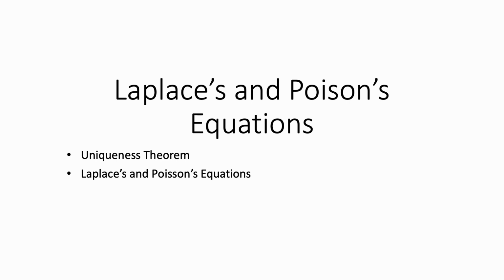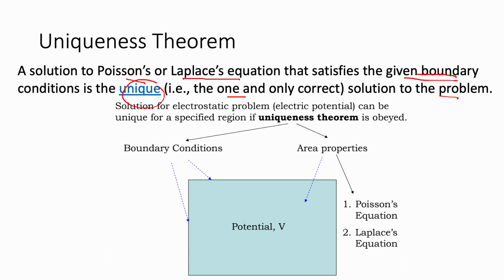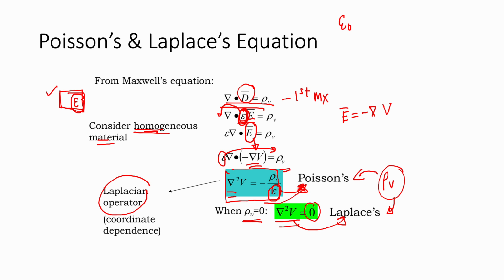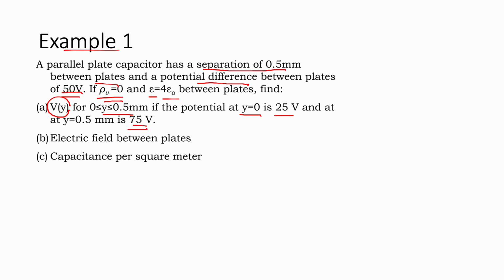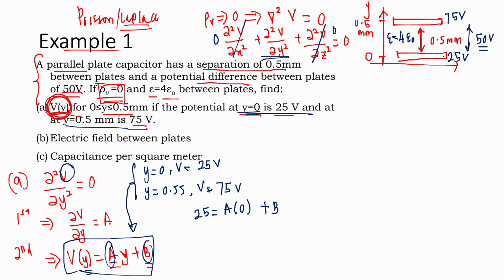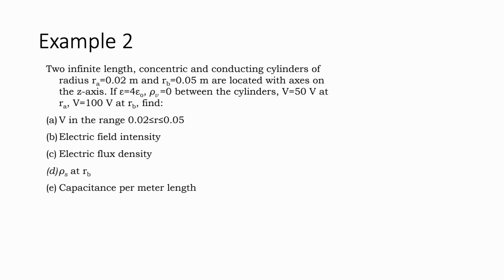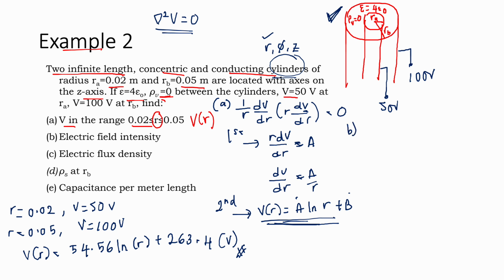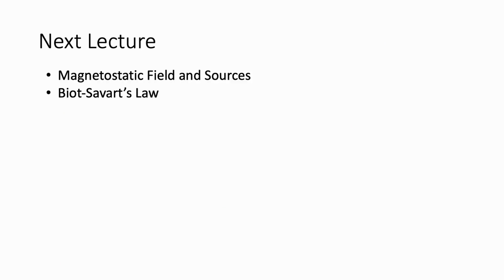6.1 Uniqueness Theorem - Laplace & Poisson's Equation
Introduction to theuniqueness theorem. Solution of electrostatic problems with Laplace’s andPoisson’s equations.